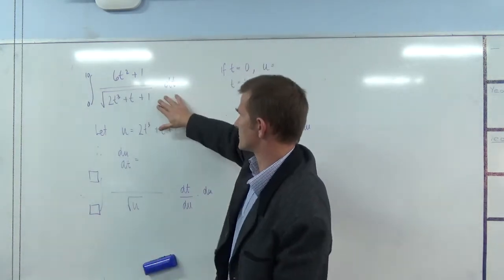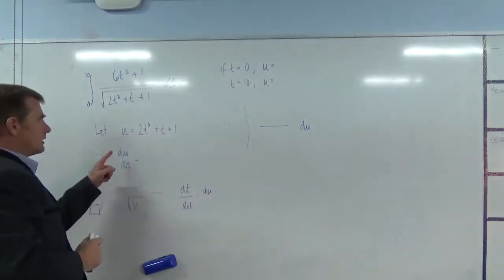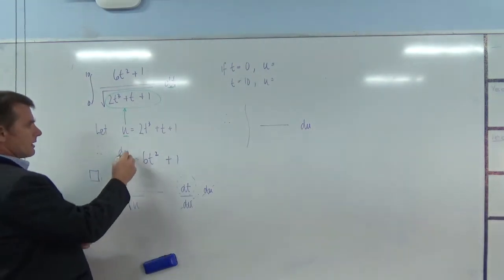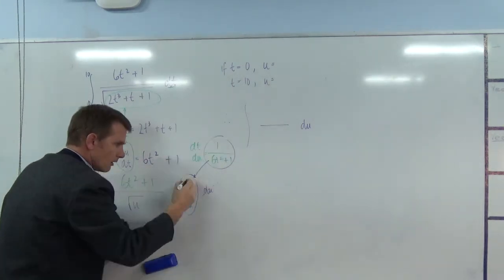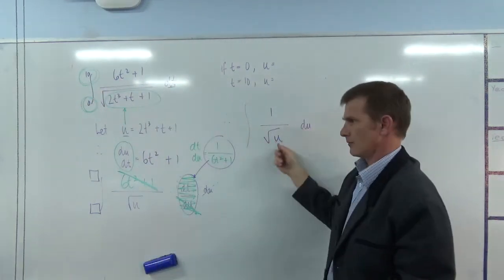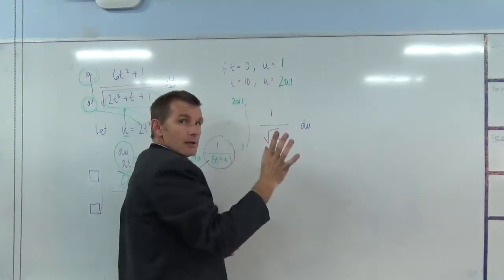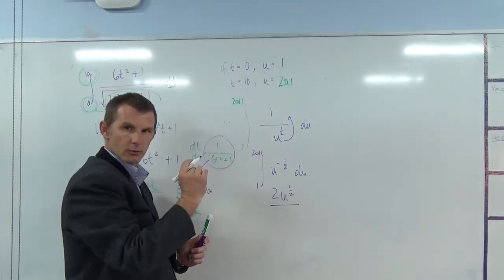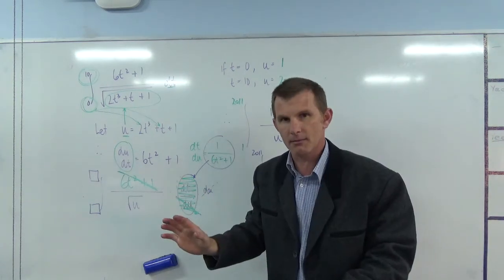Year 12 Specialist: Definite integration using a substitution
Lots of little steps here, but none very hard.  Easy marks in the non calc part of the exam.  You can't afford to miss these ones!